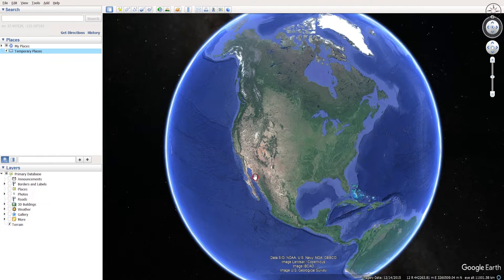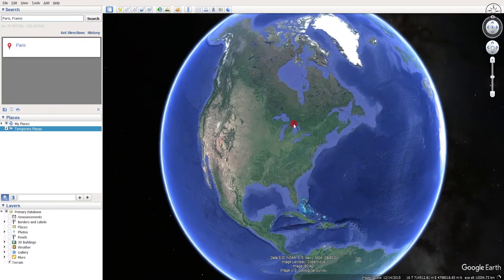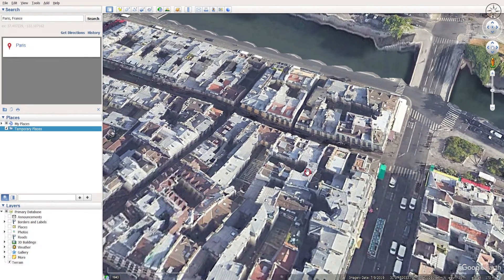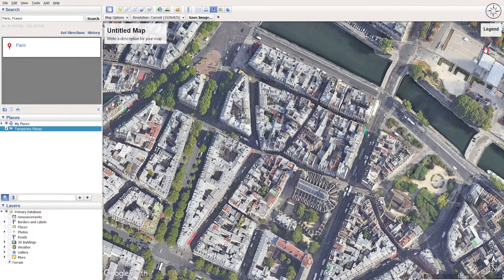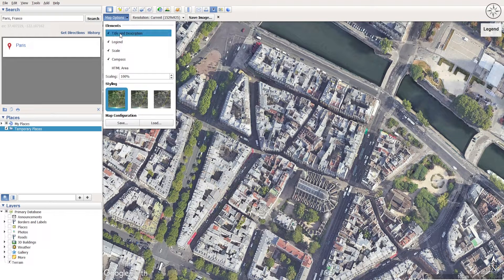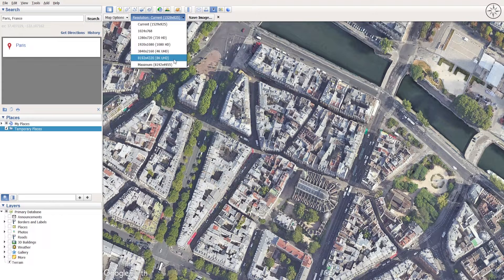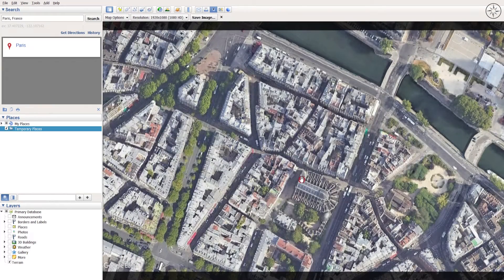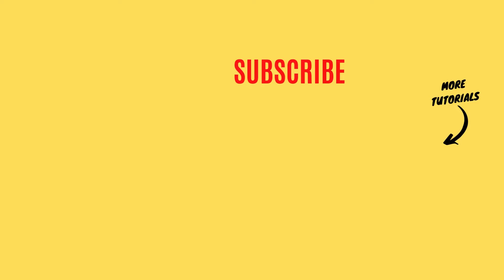Download satellite image using Google Earth Pro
This video is a step-by-step tutorial on how to download a high-resolution satellite image of any place around the world using Google Earth Pro.